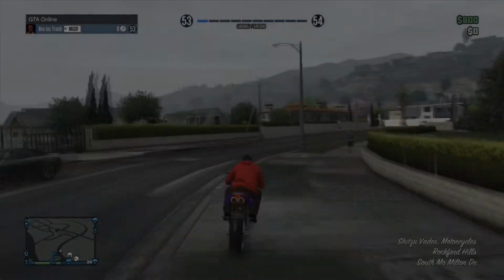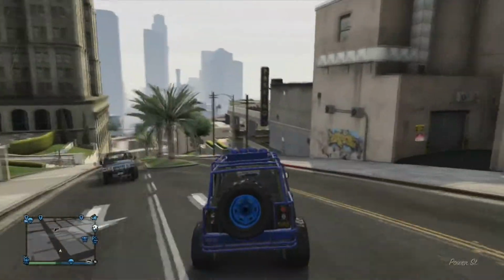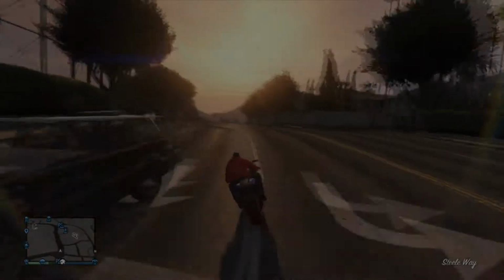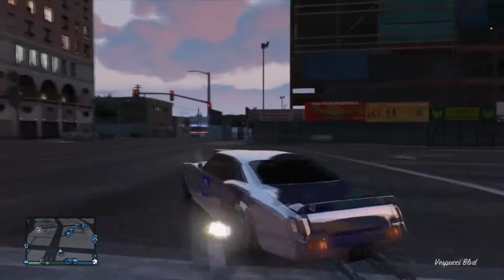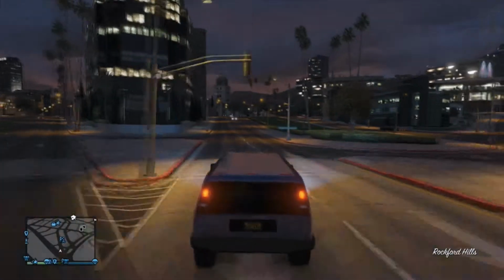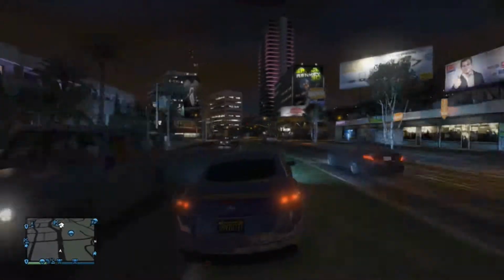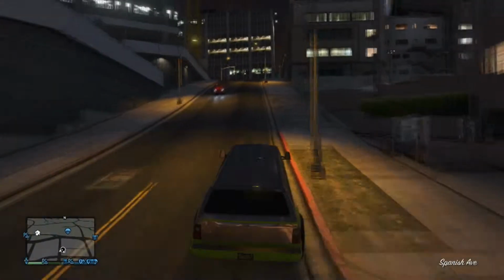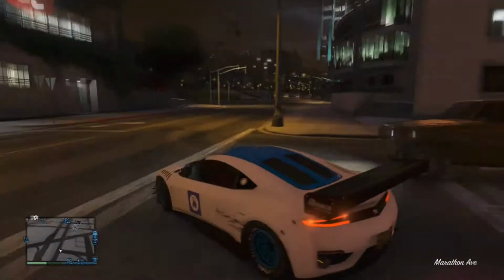whats in my garage?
in this video i give you a tour of the vehicles in my GTA V garage. if you enjoyed this video please don't forget to drop a like and subscribe for more fun gaming content! :-)

artists: Tristan and Braken